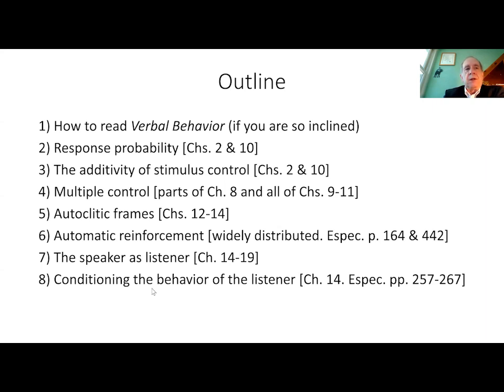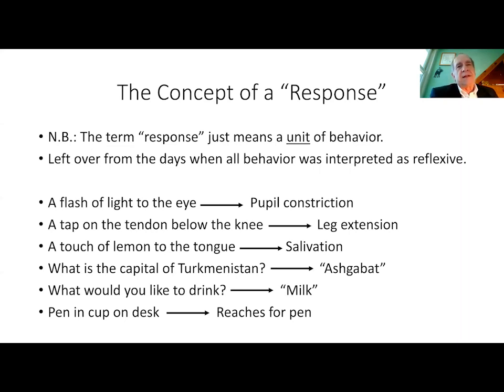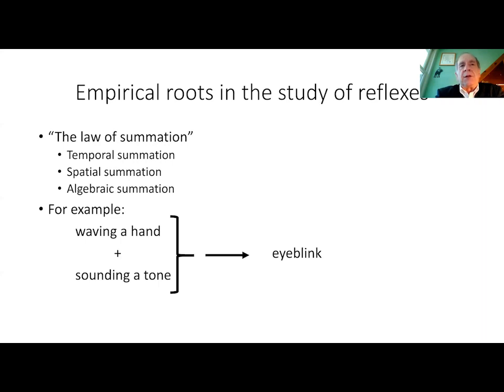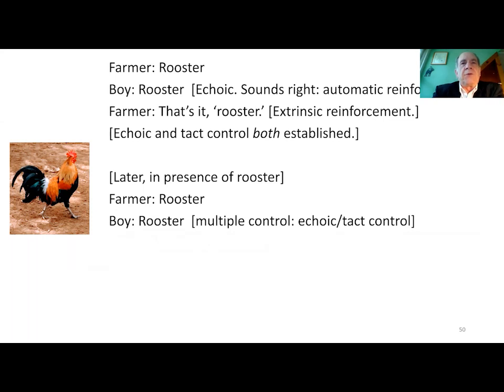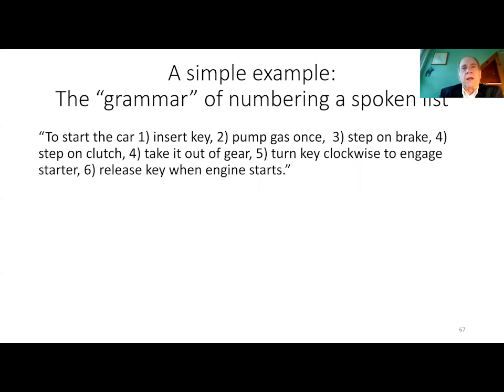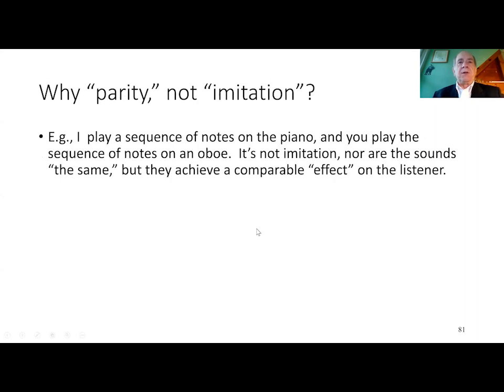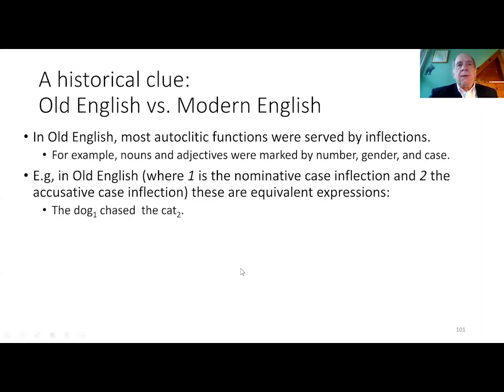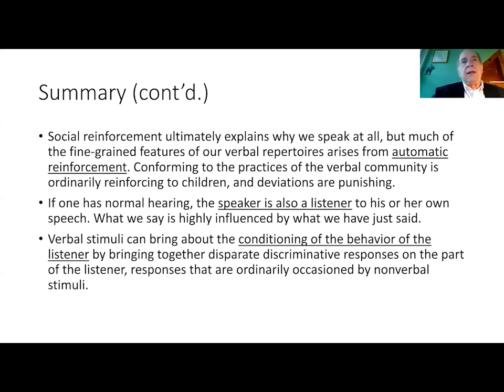44. Skinner's Verbal Behavior: Beyond the Elementary Verbal Operant Classes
All presentation content, including videos and text are the property of the presenters or agencies that employ the presenter. No copies may be made of the presentation or any its parts without the express written permission of the presenter or agencies that employ the presenter.